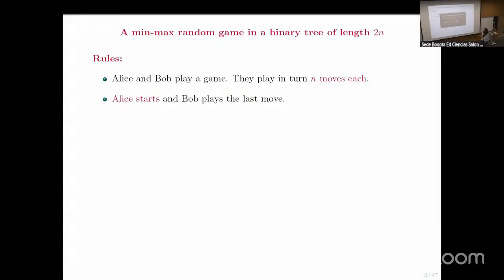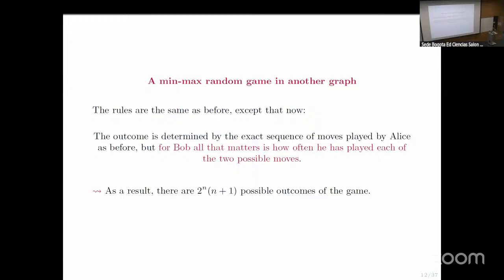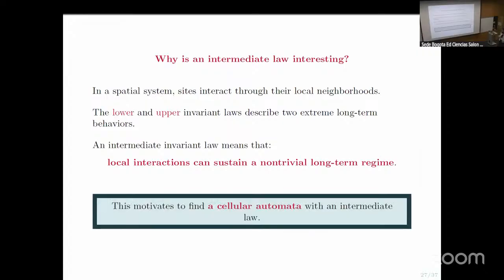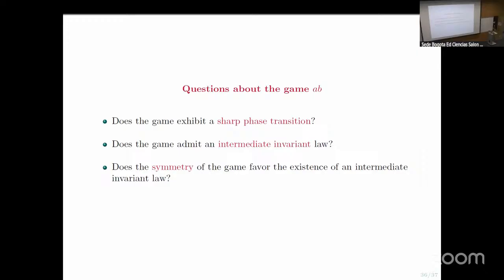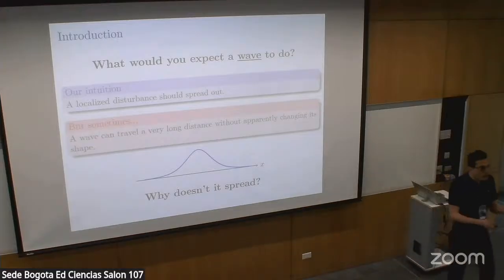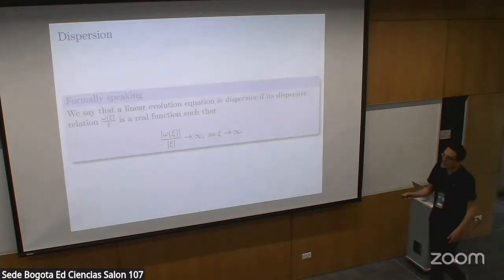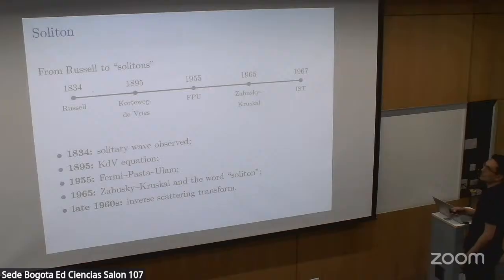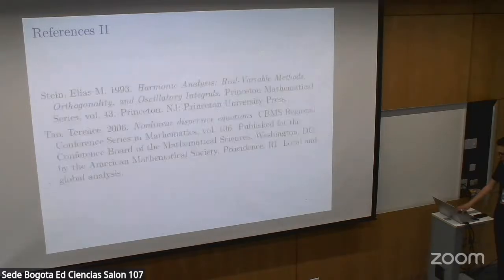UN Encuentro 70 años matemáticas